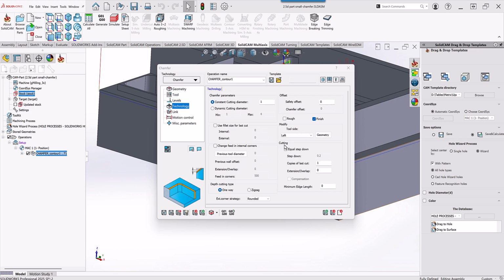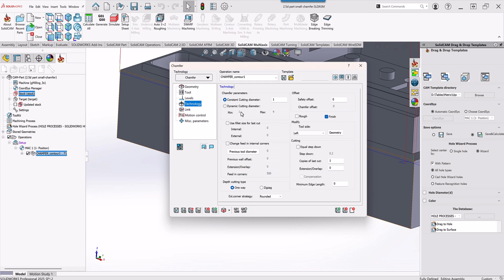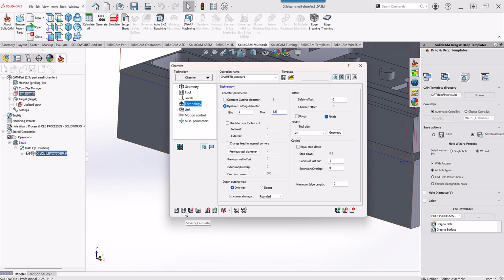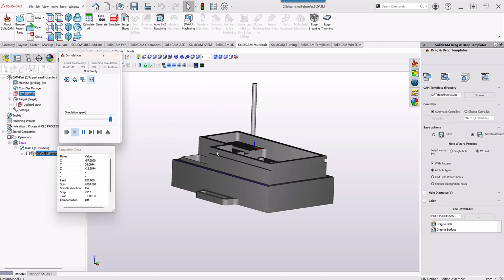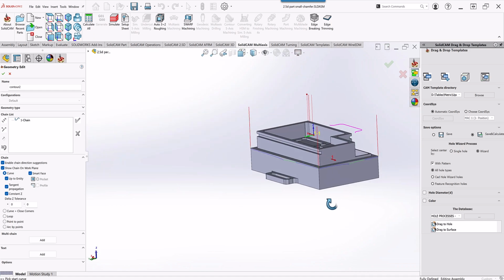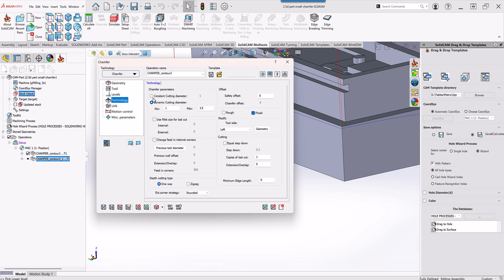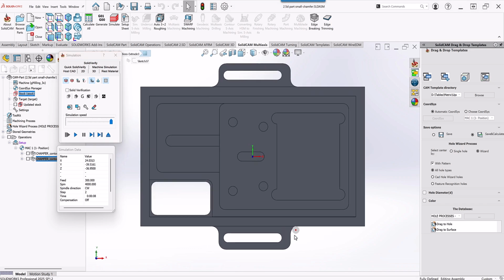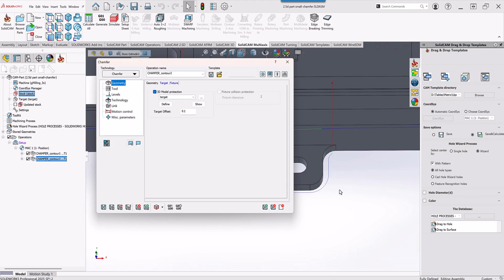19. Chamfer Operation - Working with Dynamic Cutting Diameter and Target Protection